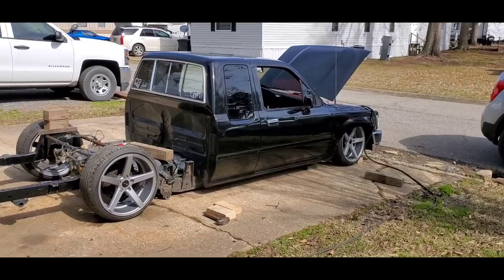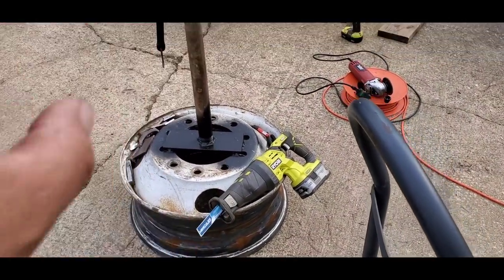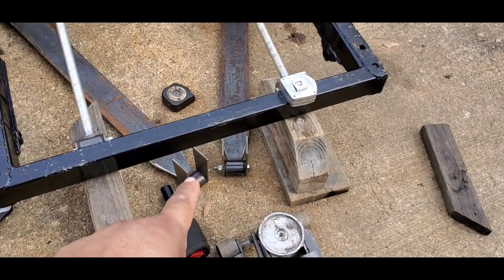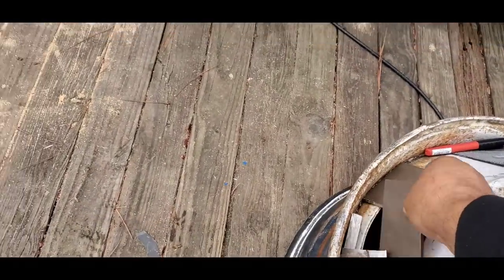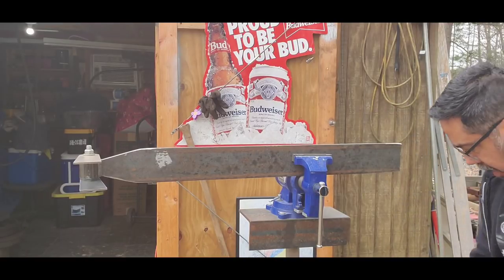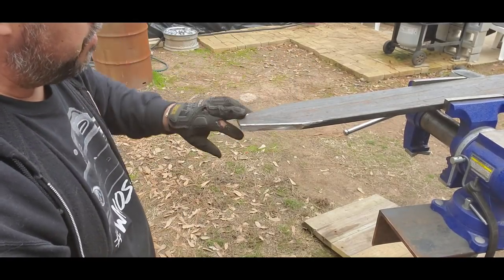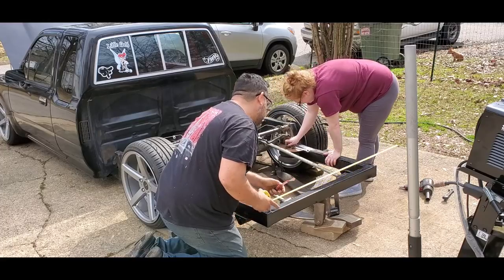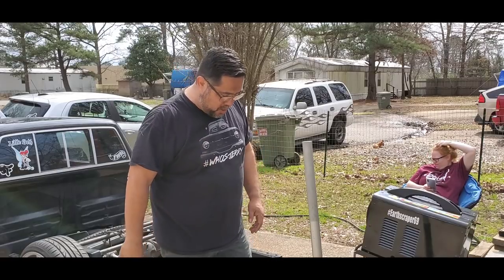13 bagged Toyota pickup upper link bars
If you need a full explanation of my rear suspension this video is for you. Mounting upper link bars. Resizing lower link bars. Burning in the upper bag mounts. Getting so close I can feel it.